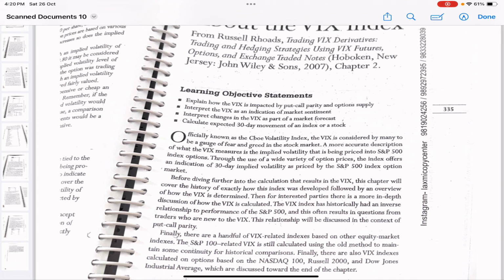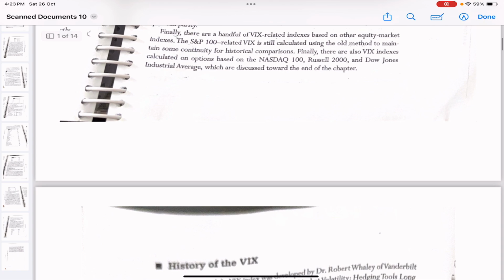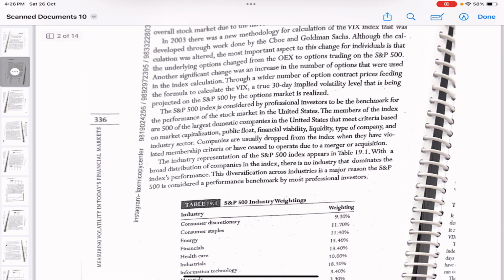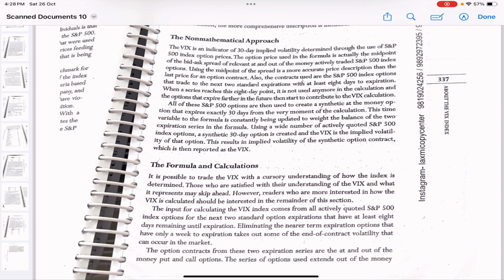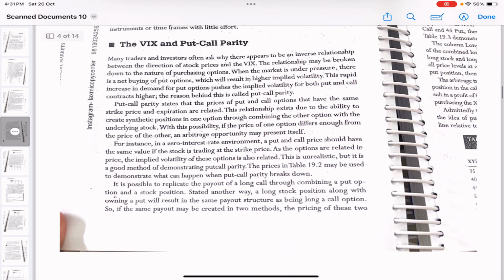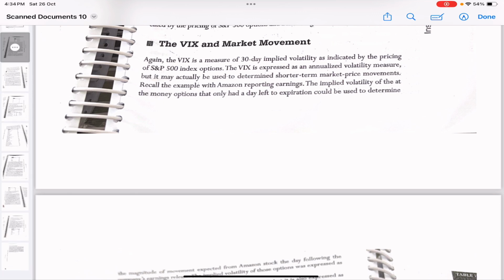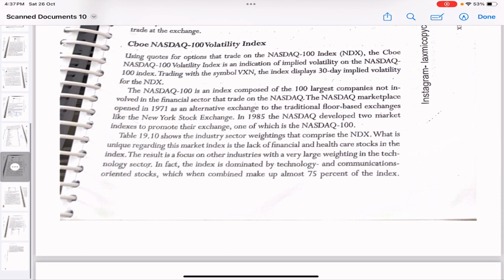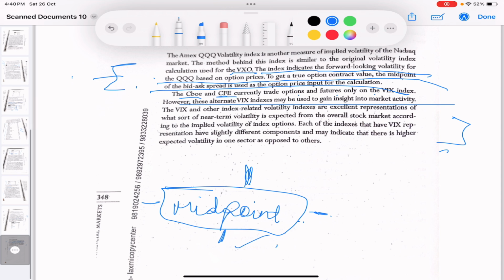Chapter 19 About the VIX index CMT level 2 chartered market technician